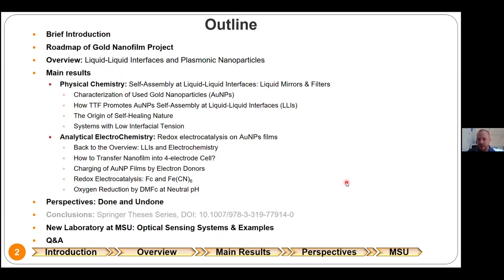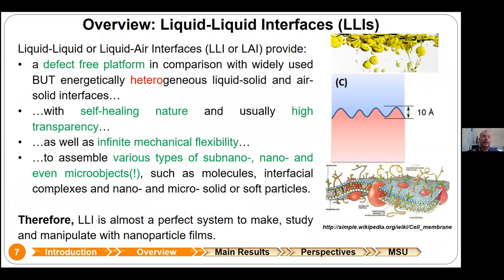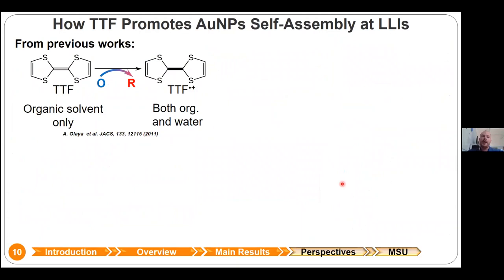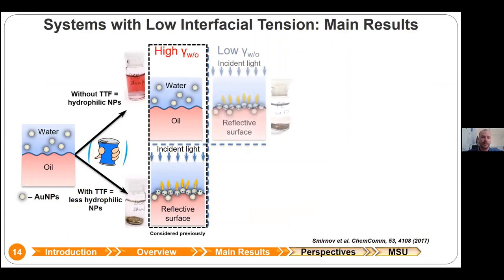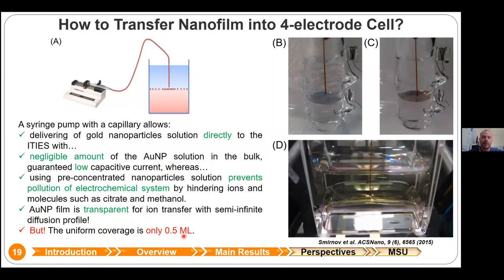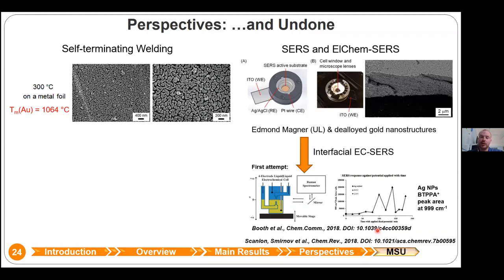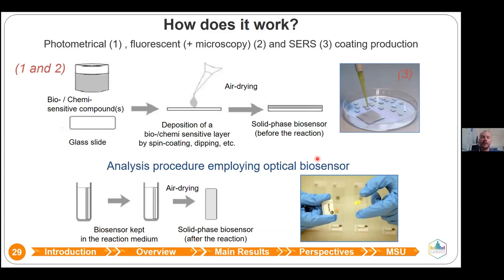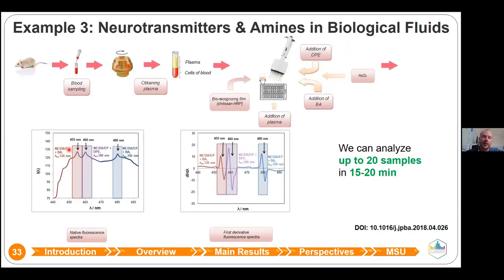Going Beyond Assemblies of Gold Nanoparticles at Liquid-Liquid Interfaces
Going Beyond Assemblies of Gold Nanoparticles at Liquid-Liquid Interfaces: from Electrocatalysis to SERS

This webinar features Dr. Evgeny Smirnov from Lomonosov Moscow State University, Russia. Find out more about Dr. Smirnov’s research at this link:

This webinar was recorded on the 7th of September, 2020, as part of the Scanlon Electrochemistry Laboratory's international electrochemistry webinar series.